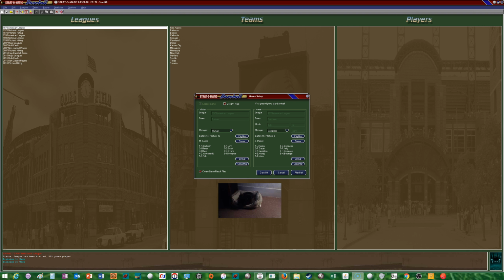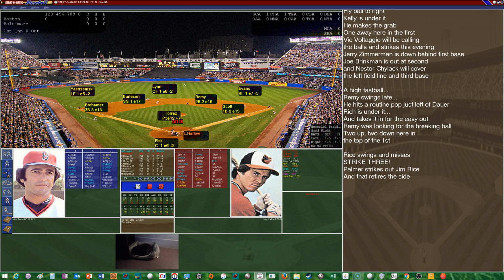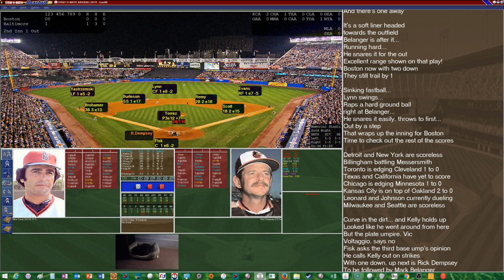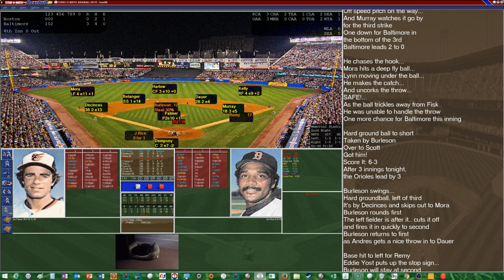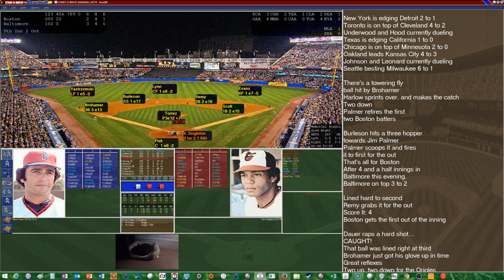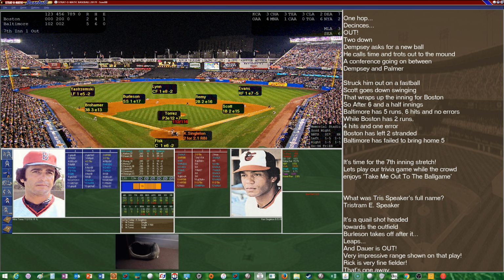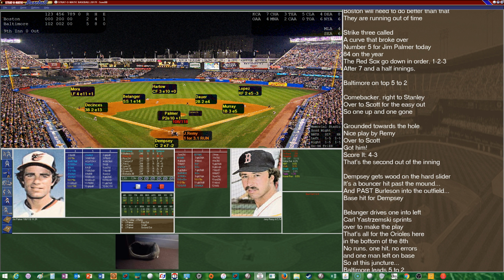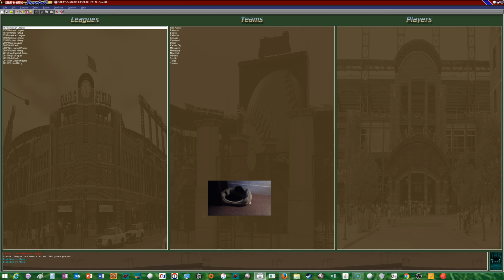1978 Red Sox Replay Game #76 Using Strat-o-matic Baseball 2017 @ Baltimore Orioles (3 of 3)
07/01/78:  The Baltimore Orioles send Jim Palmer to the mound against Mike Torrez of the Boston Red Sox.